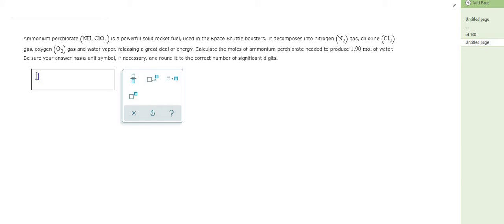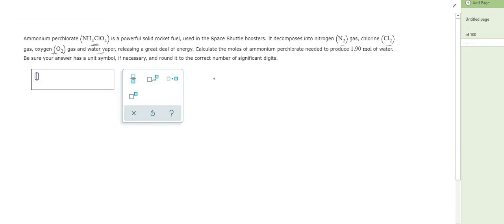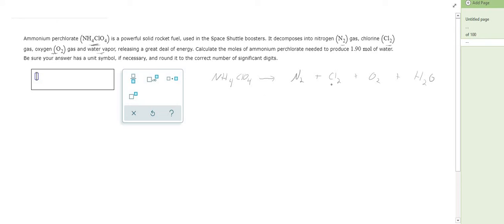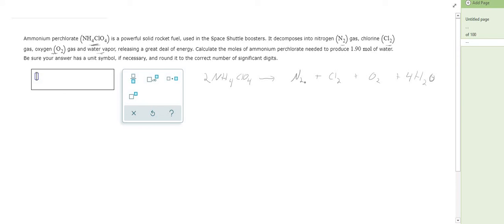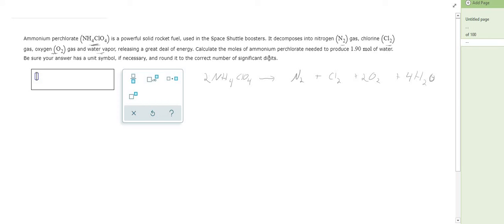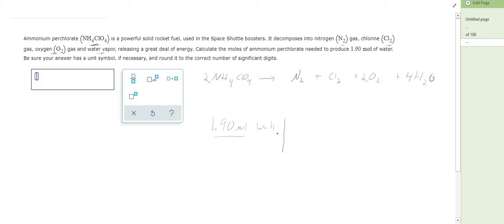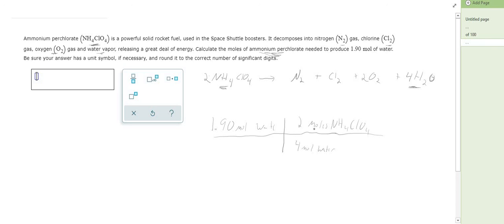ALEKS - Simple Stoichiometry